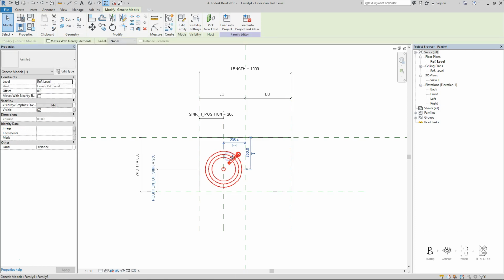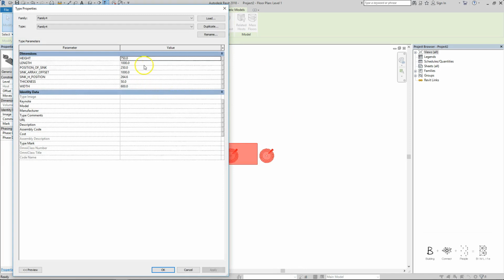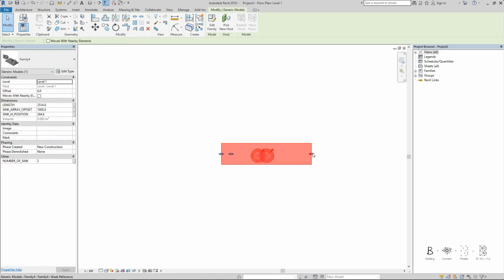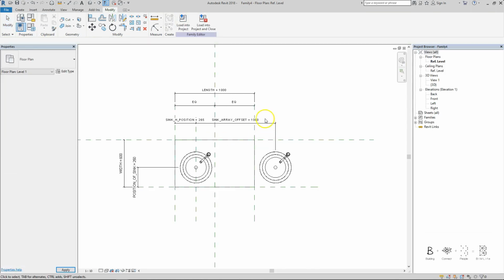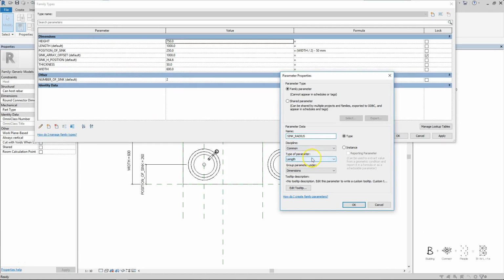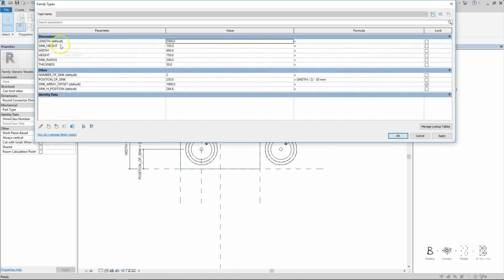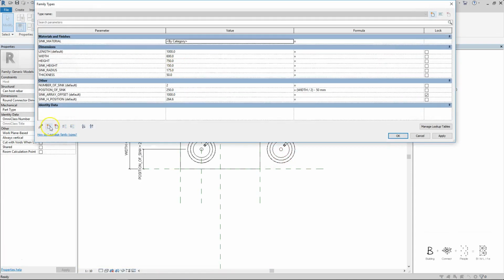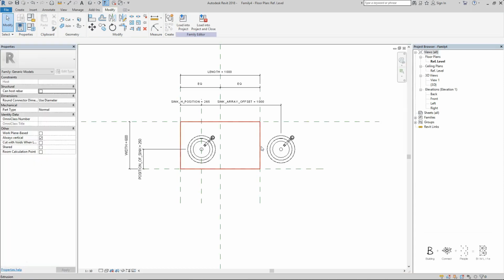BIM I/ADM Revit Family Development (Week 5 Training Wash Basin 2A) Part 2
1) Family Development - Cabinet 2A
2) Family Development - Dining Table 2A
3) Family Development - Wash Basin 2A